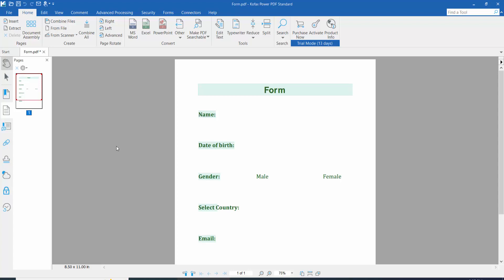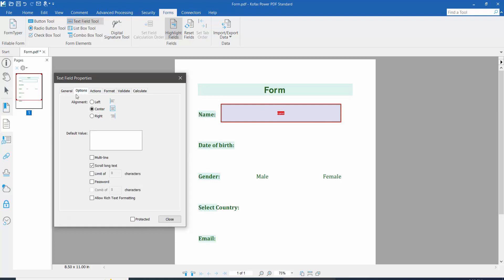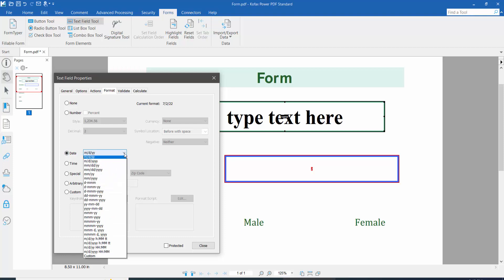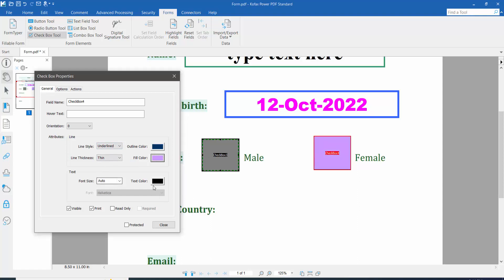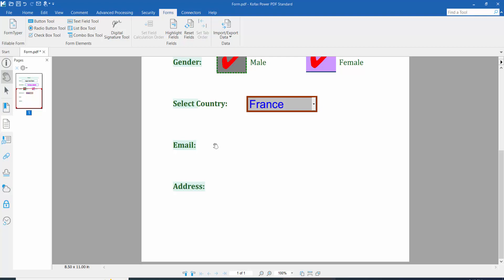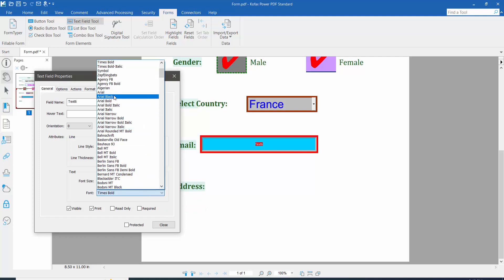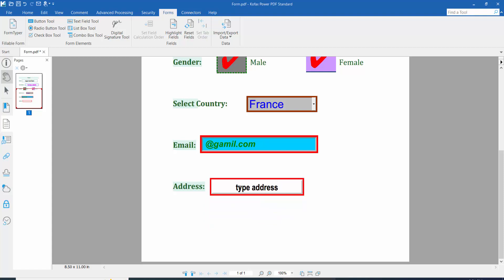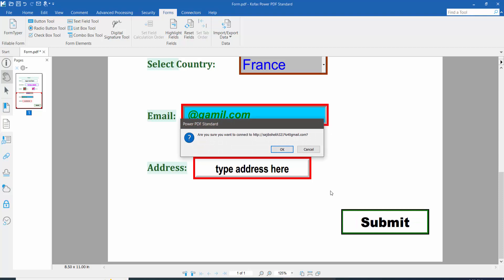How to create a fillable pdf form with submit button in Kofax Power PDF